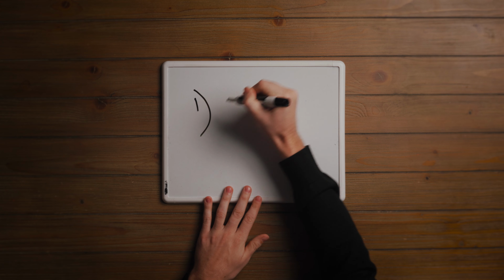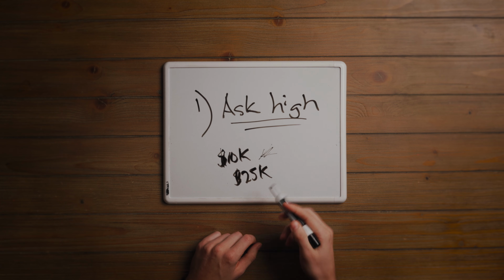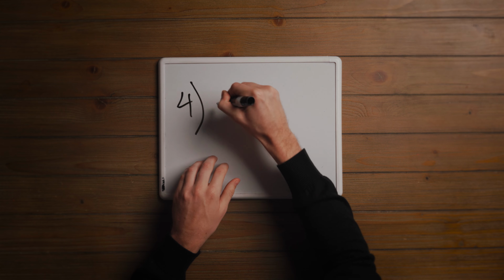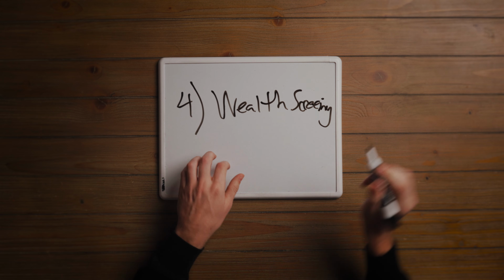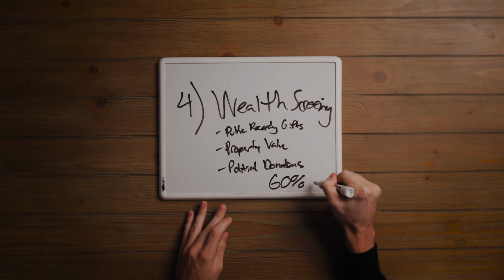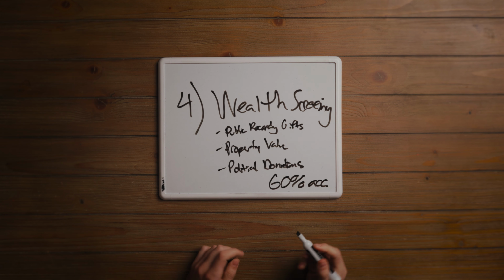How Much Money Should You Ask For?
When asking for donations for your nonprofit, it’s crucial to determine the right amount to request. Asking too low means leaving money on the table, while asking too high may seem uninformed. By gathering key donor information, you can make a strategic and confident ask that maximizes contributions. Here’s how to do it:

1️⃣ Aim High – Always start by asking for a higher amount than you think the donor might give. Donors rarely get offended by a high ask, and they may counter with an amount that still exceeds a lower initial request. You can also offer flexible payment options to make larger gifts more manageable.

2️⃣ Be Specific – Request a precise amount rather than a range. Donors tend to choose the lowest number when given options, so state a clear figure tied to a tangible impact, such as funding a program or covering a specific cost.

3️⃣ Use Peer Information – Consult board members, volunteers, or people within the donor’s network to get insights into their giving habits and capacity. This helps refine the ask and increases confidence in the amount requested.

4️⃣ Wealth Screening – Utilize donor databases, public giving records, property values, and political donation data to estimate a donor’s potential gift size. While not always accurate, these tools provide useful benchmarks, especially when combined with peer insights.

5️⃣ Review Giving History – Analyze past donations to your nonprofit and other organizations. If a donor has consistently given smaller amounts over time, they may be ready for a larger ask. Searching public donor lists and annual reports can reveal their giving patterns.

By piecing together these data points, you can make an informed ask that aligns with the donor’s capacity and philanthropic interests. When in doubt, aim high and offer flexible terms to maximize contributions and long-term donor engagement.

0:00 Intro
1:09 Tip 1
2:19 Tip 2
4:58 Tip 3
6:09 Tip 4
8:37 Tip 5

Looking to scale YOUR nonprofit’s fundraising revenue? Let’s Chat!

PRIDE Philanthropy helps nonprofits maximize and scale their revenue through fundraising education and ongoing direct support of nonprofit clients. We work with organizations all over the country and help organizations thrive by expanding their philanthropic revenue and impact.

We’ve helped raise more than $1.5B with our clients and helped nonprofits drive more revenue to their missions and today…

Our client portfolio does over $300M between 20-25 full service clients. Our largest campaigns have been over $100M, while our smallest are about $2M. Philanthropy can be complex, so we take the guesswork out and help drive fundraising revenue to your bottom line.